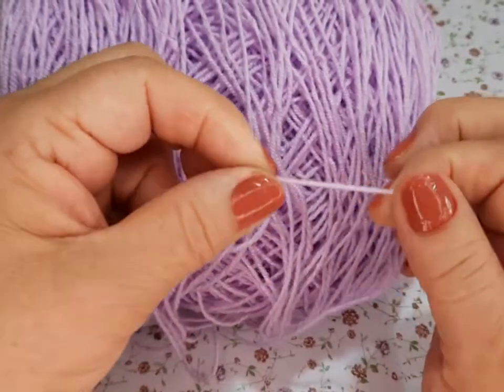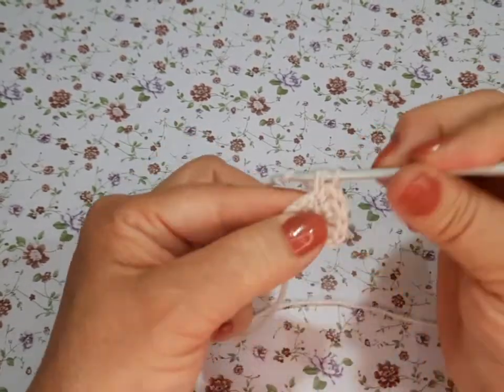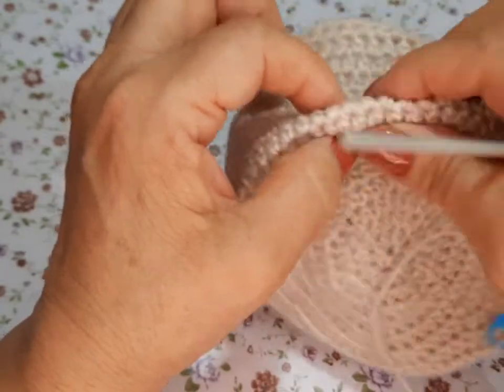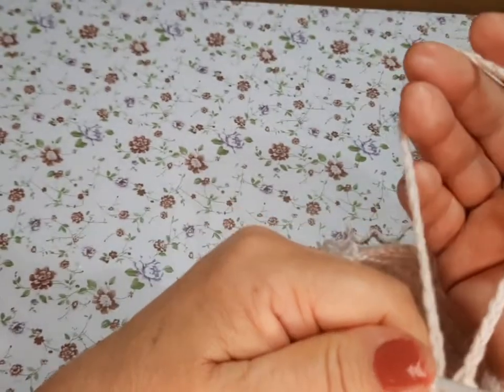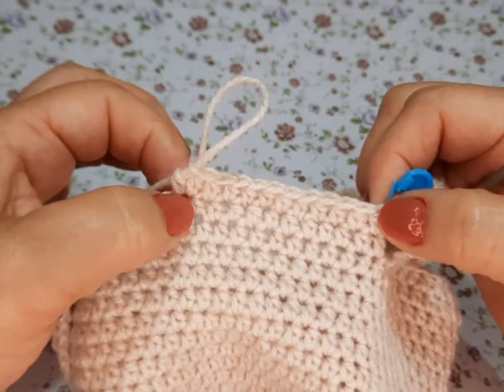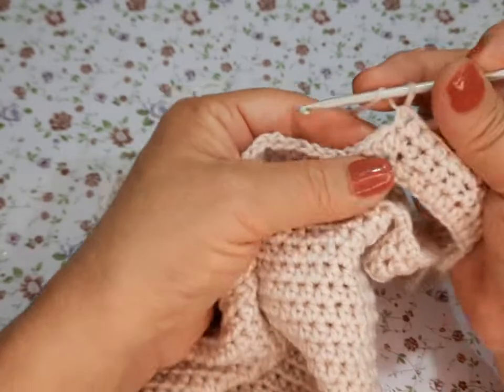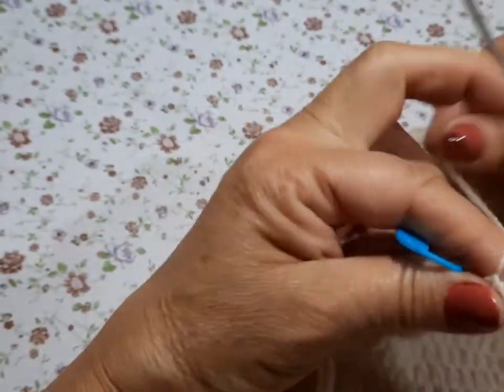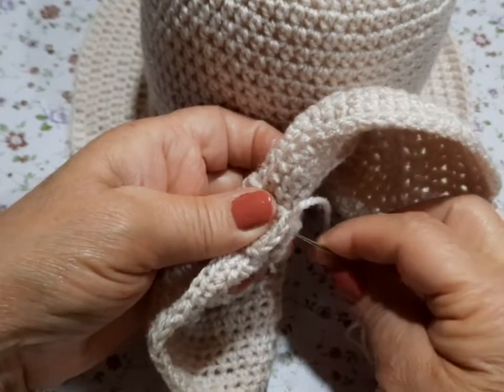Sombrero de verano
Hola chicas!!!
En este vídeo les voy a enseñar como hacer un sobrero de verano hermosisimo que les va a encantar hacerlo y lucirlo, es muy fácil de hacer y lo pueden tejer tanto para adulto como para niña y aqui les enseño como.
De igual manera las invito a que se suscriban a mi canal y si les gusto el vídeo le den like, me ayudarían mucho a poder llegar a mas personitas y enseñarles este hermoso arte de tejer.